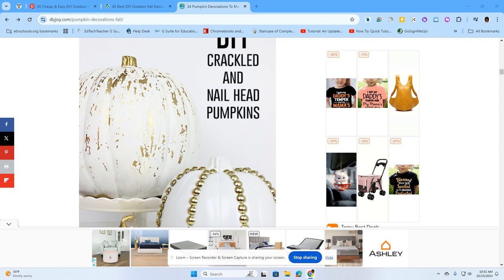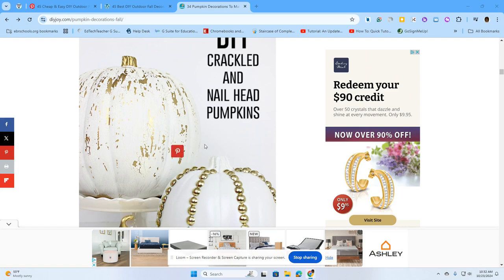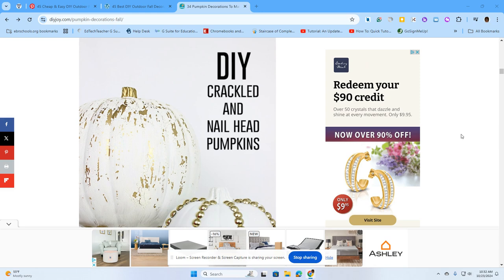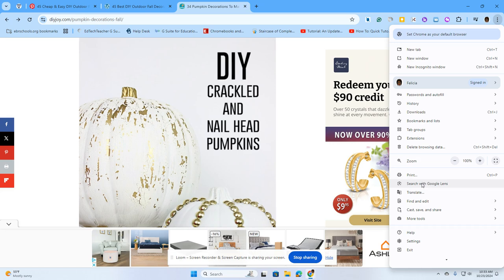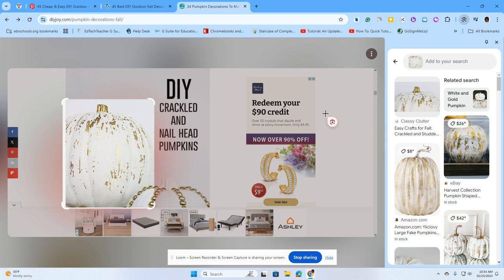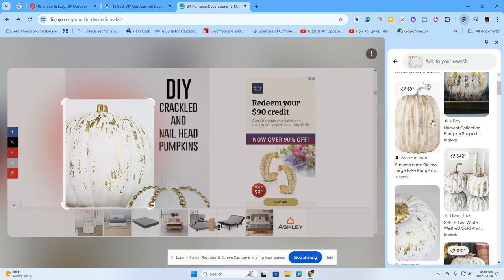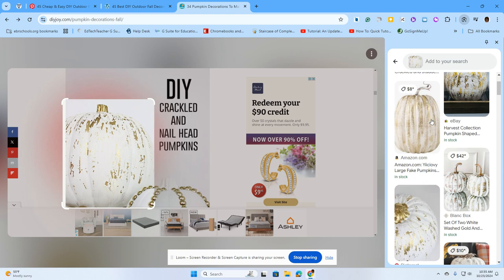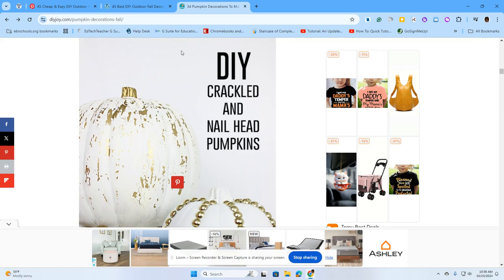Google Lens with Chrome